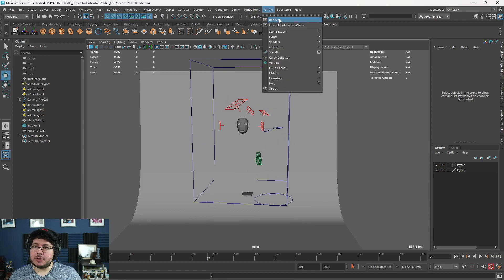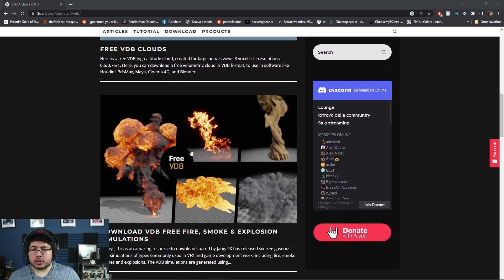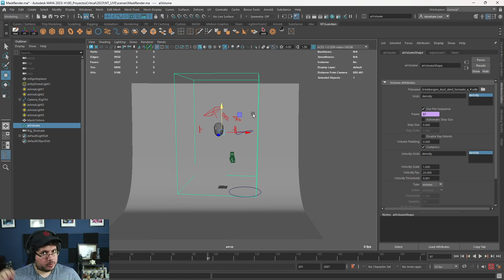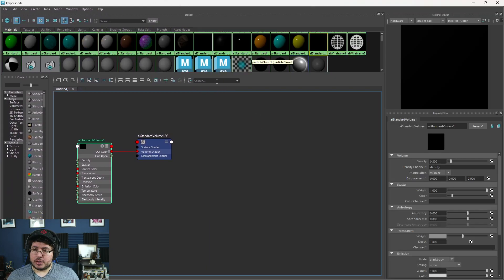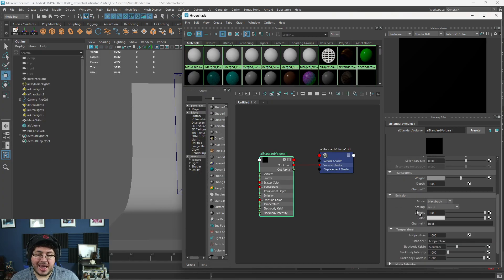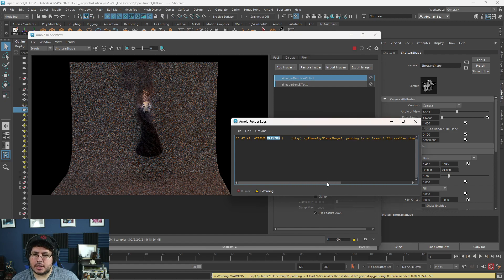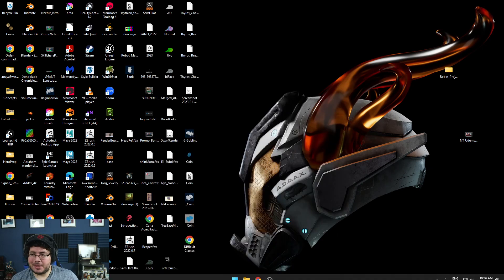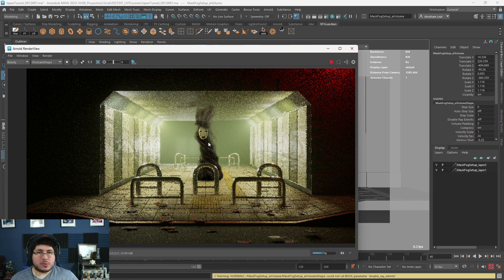Render VDB In Arnold | Create a Realistic 3D Environment | Part 5 Smoke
We are running a sale for 4 days until 23rd February.
Step 02 - click on the course thumbnail which you want
Step 03 - On the courses landing page, Click on "Apply coupon" under the thumbnail and use this code "ALL-FEB-2023-2".

Hey guys! Super cool workflow today, with these steps you can add any vdb simulation to your scenes inside of Maya. We are adding one smoke simulation to our Japanese Scene. Enjoy!